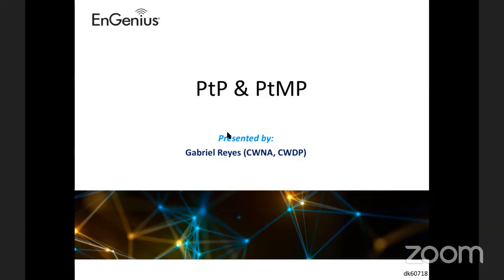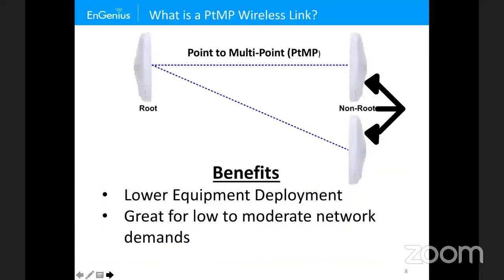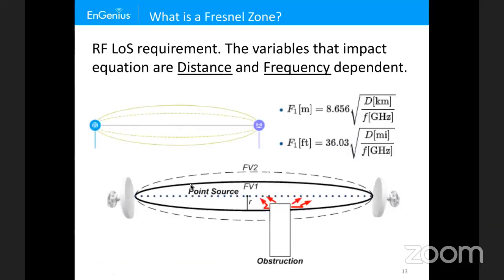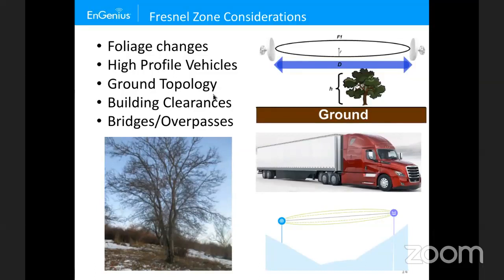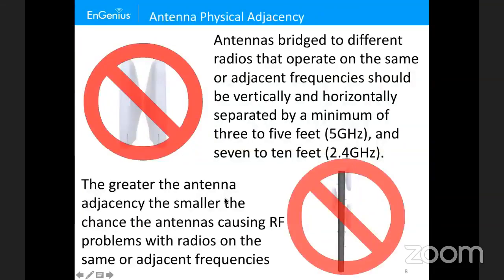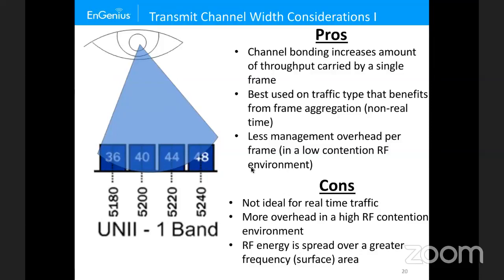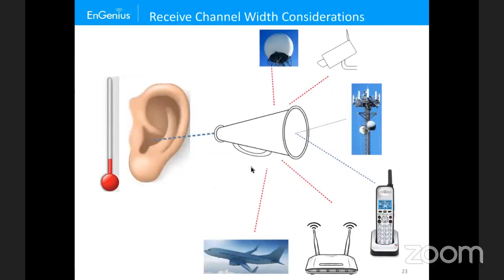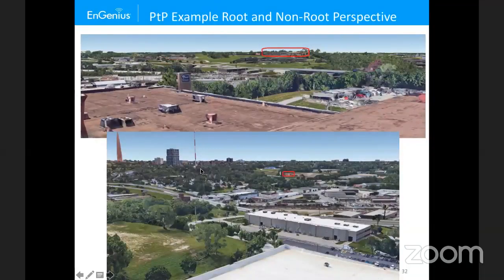Tech Talk Understanding Point to Point Technology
EnMesh complete whole home solution is designed to bring the ease of whole home connectivity to your fingertips from anywhere!